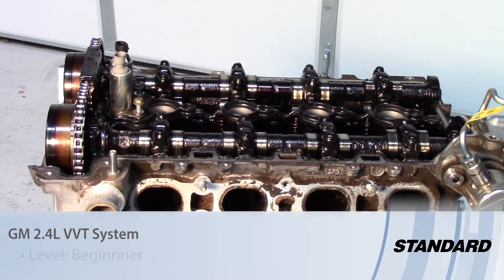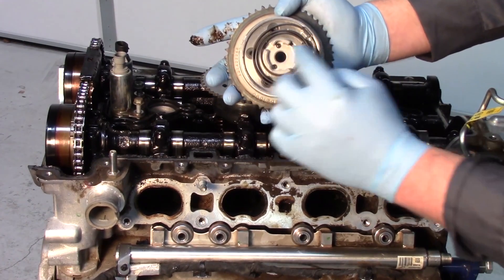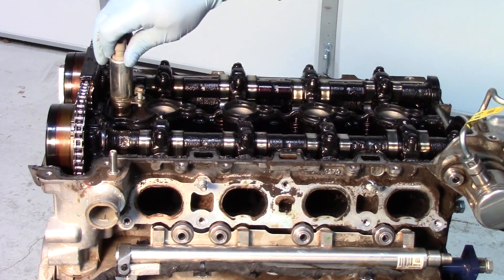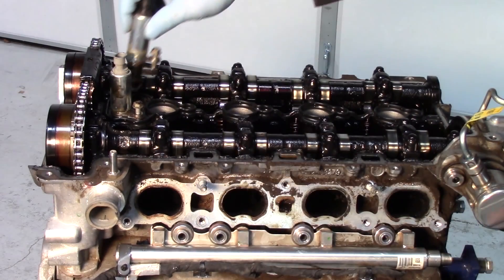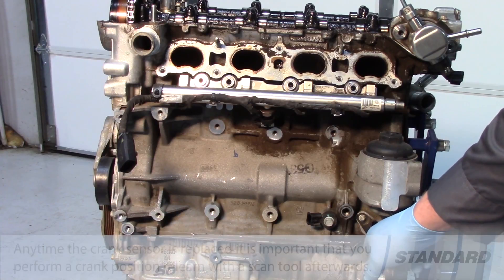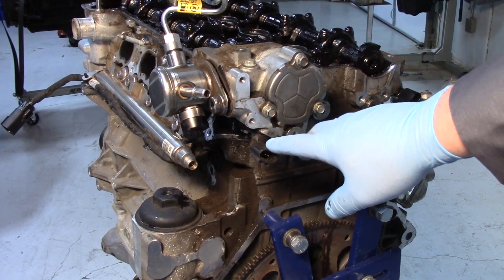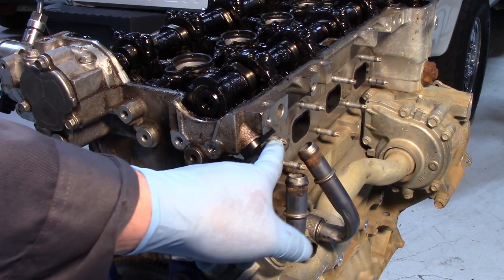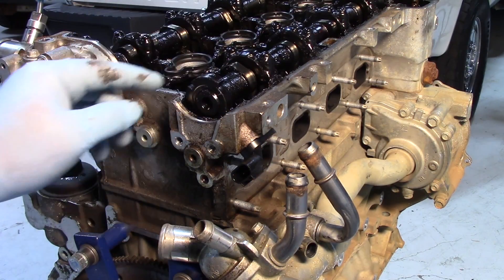GM 2.4L VVT System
This video gives an overview of the GM 2.4L VVT system and components.

Vehicle used: 2010 Chevy Equinox 2.4